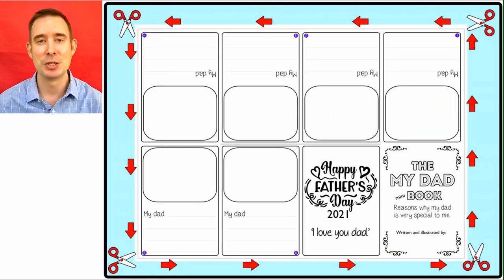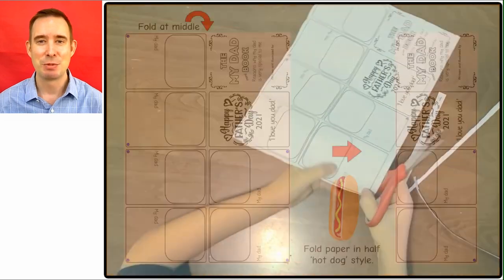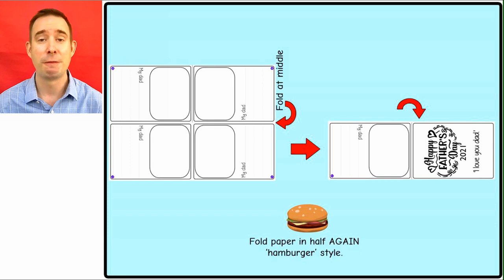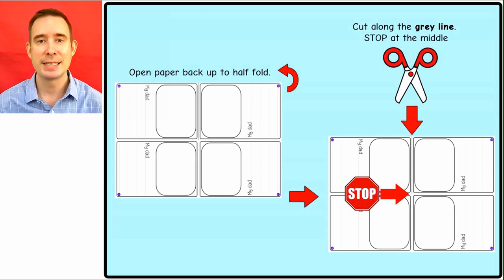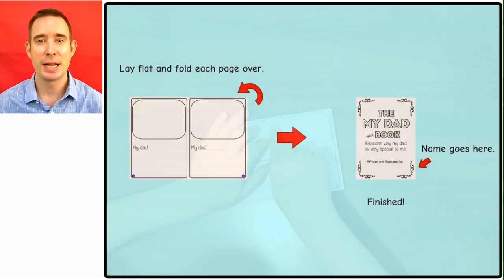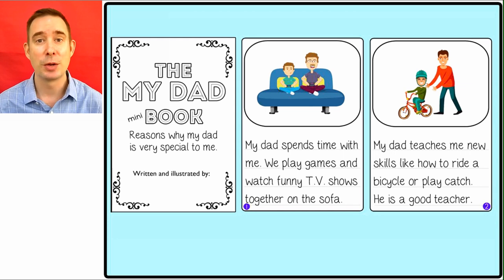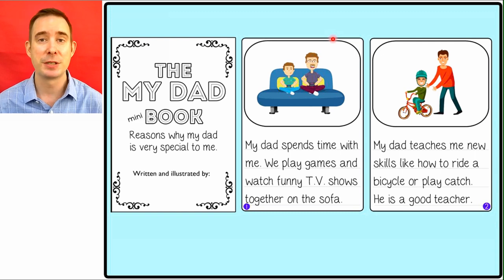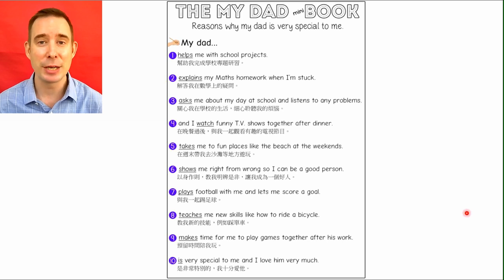Father's Day DIY Craft Project - The My DAD Mini Book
Father's Day is coming soon and we need to show our dads why they are special to us. Join me as we make a mini-book to celebrate all the wonderful things about our dads.

Click the link below to PRINT your own copy of this project.